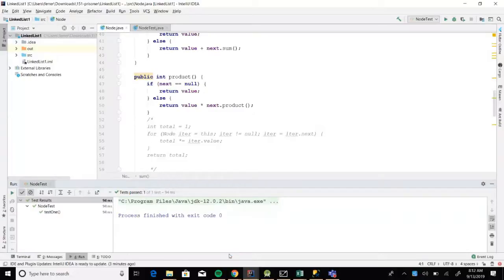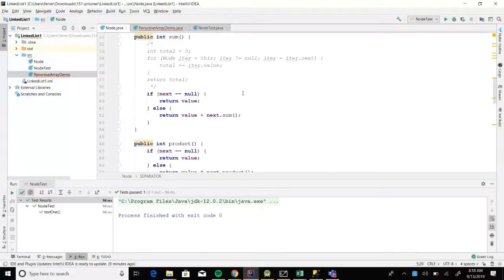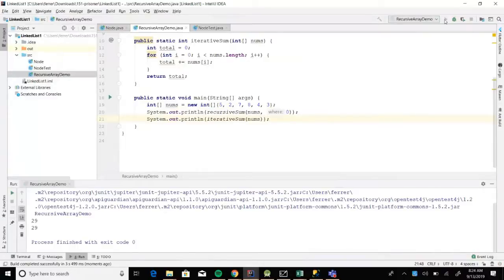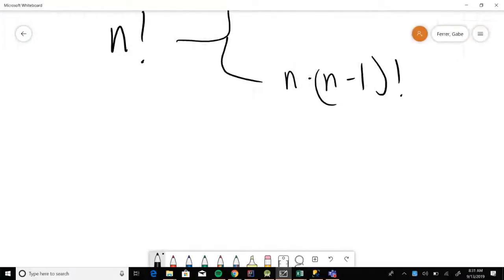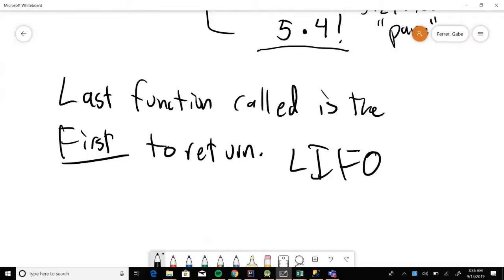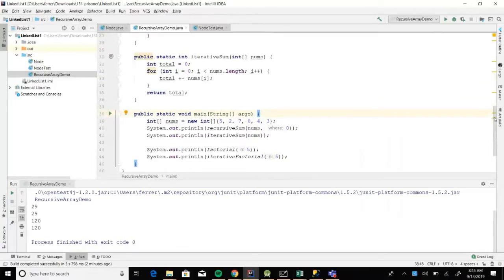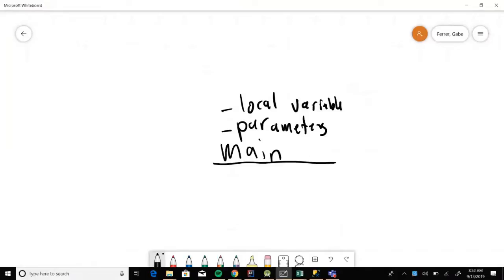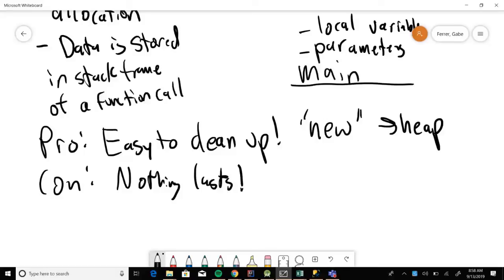CSCI 151 9/13/19